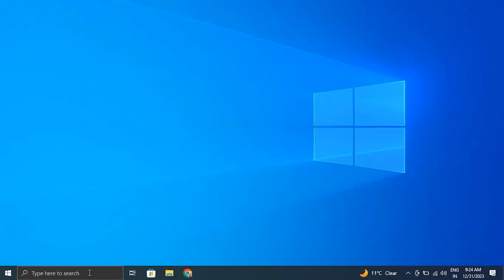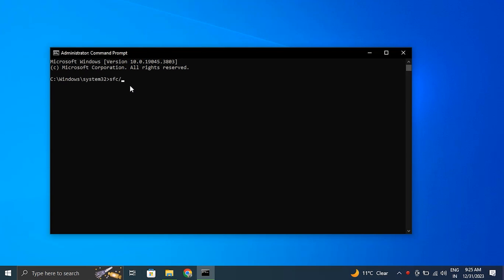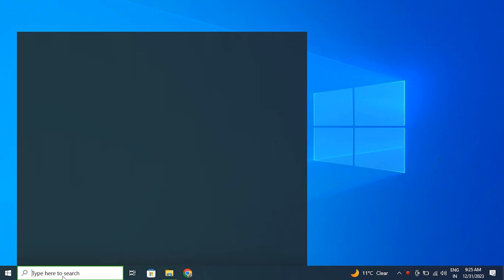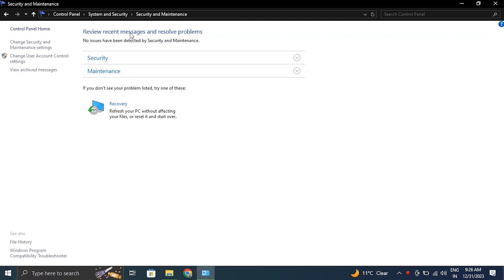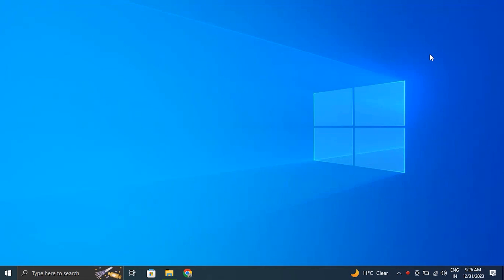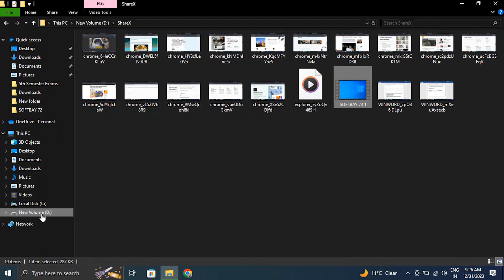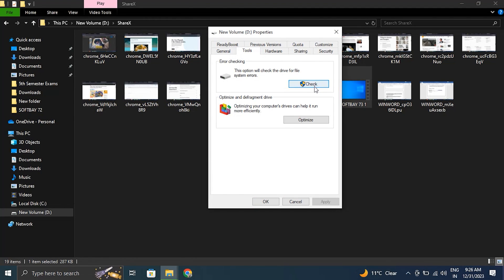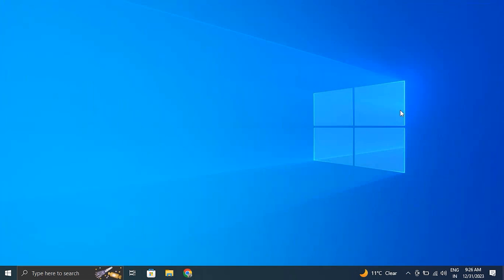How To Fix Scanning and Repairing Drive Stuck on Windows 11/10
1. Check the Disk Connection
2. Wait for the Scanning and Repairing Process to Finish
3. Enter Safe Mode and Run CHKDSK
4. Perform an SFC scan
5. Check the Drive Status
6. Run System Restore
7. Check for drive error

Command Prompt Commands:
chkdsk
sfc /scannow

Interested in our production gear? Here's what we use:
1. Screen Recording, ShareX: